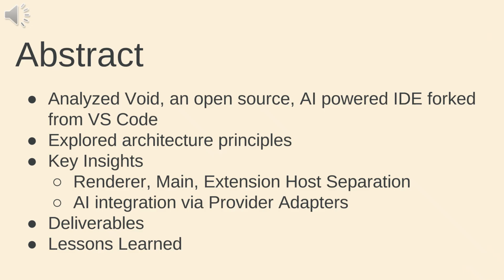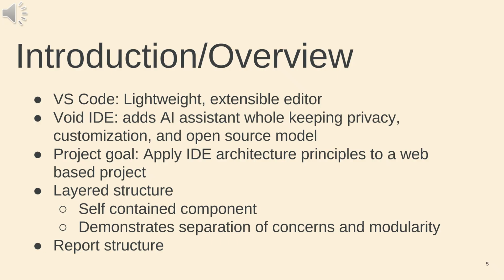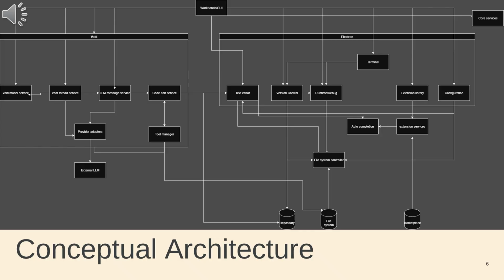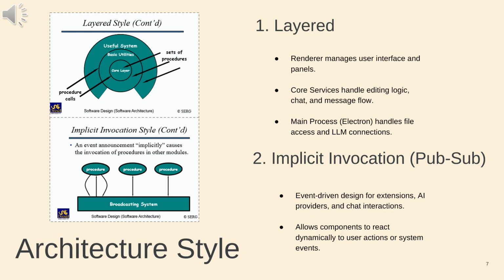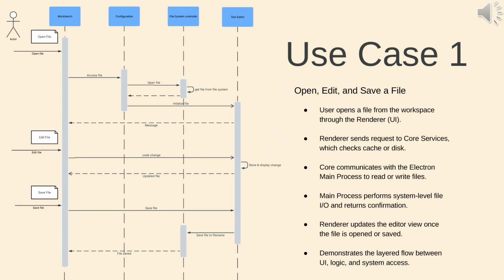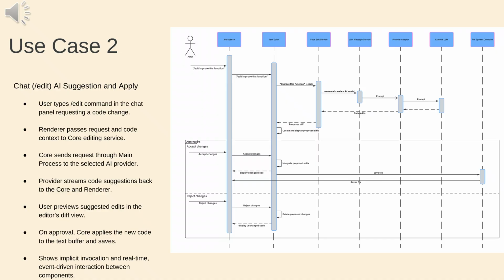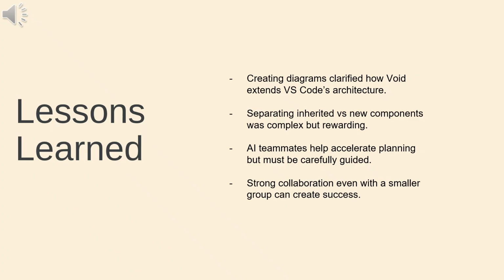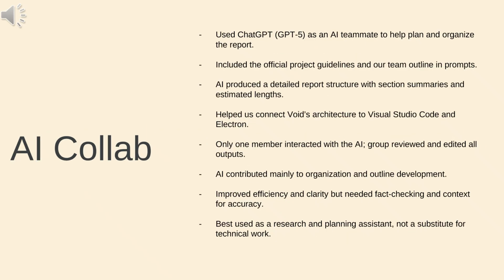Group14 CISC322 A1 Presentation